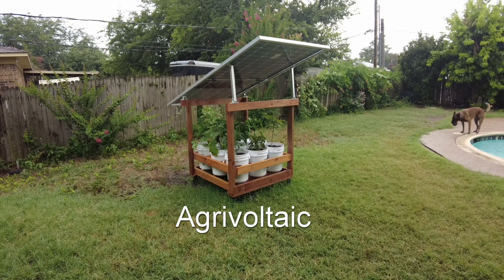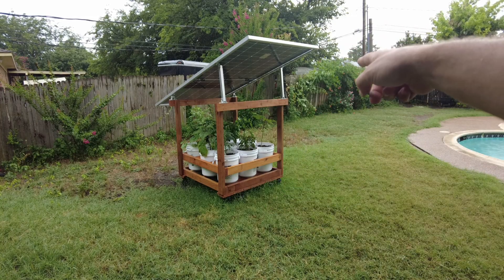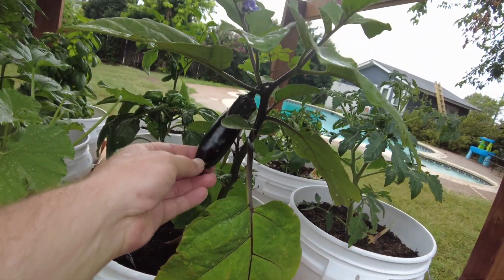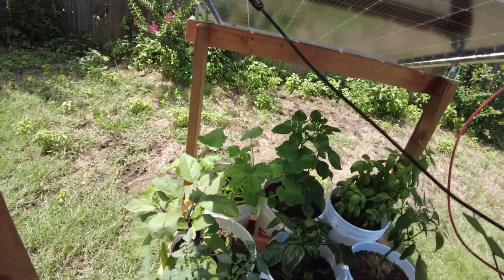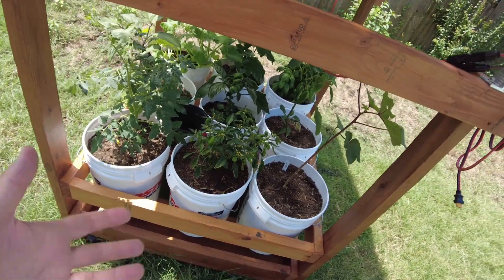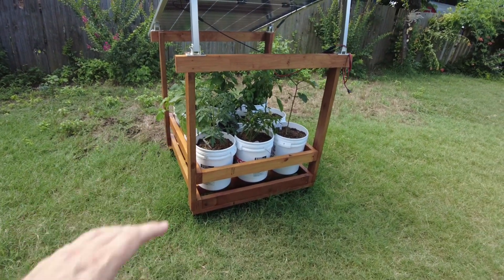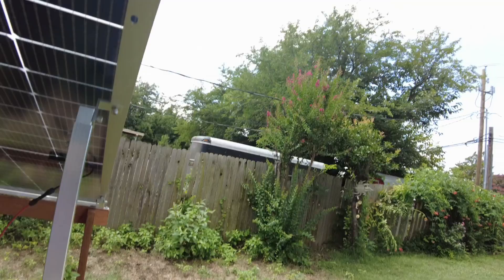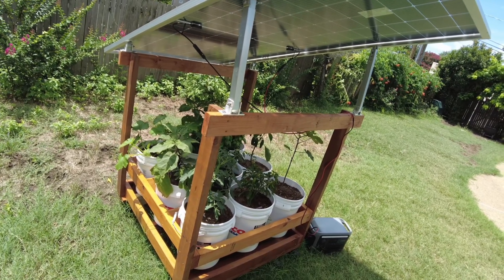Agrivoltaics raised bucket garden bed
In this video we explore my agrivoltaics ground mount solar project on a raised bucket garden bed

Adjustable Solar Panel Tilt Mount Brackets
5 Inch Caster Wheel set
Another 5 Inch Caster Wheel set
Anker SOLIX C1000 power station

The 5 gallon buckets are from Costco. I think they were 3 for $9.00 ?